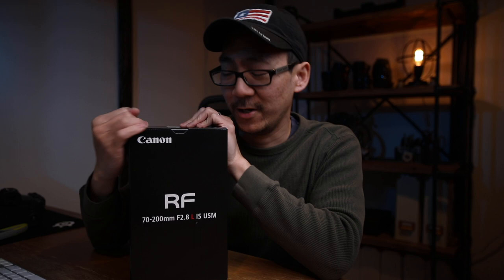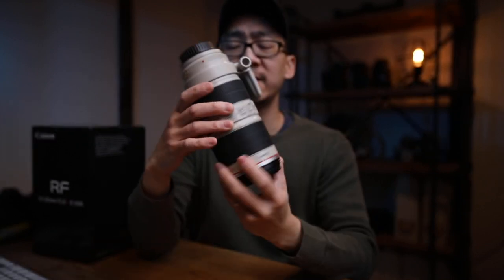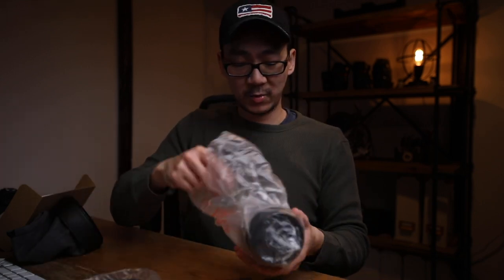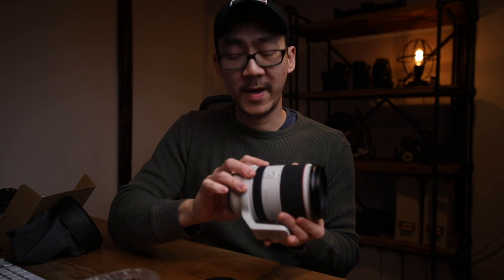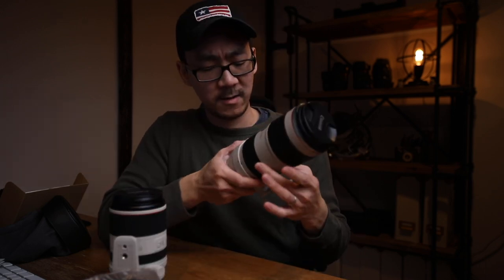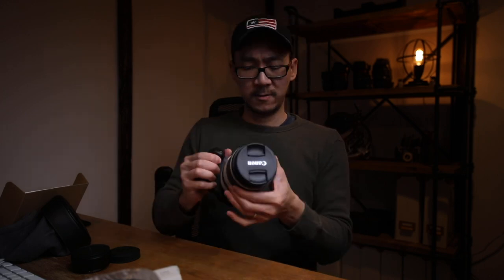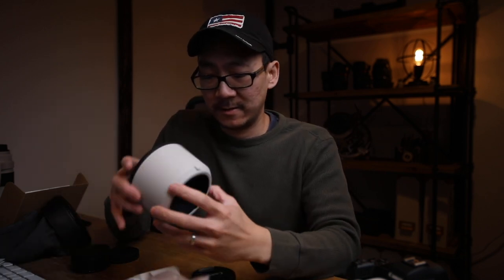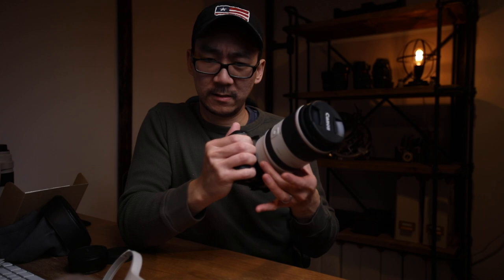VLOG & UNBOXING - Canon RF 70-200 2.8 is a MINI BEAST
Just burned $2700 bucks. Not sure what to call this video but FYI it's my first Canon RF lens for the EOS R. It's a mini BEAST of a lens.

Gear Discussed

Canon EOS R
Canon RF 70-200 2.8 IS
Canon EF 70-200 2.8 II

Current Video & Audio Setup

Canon 5D Mark IV
Canon EF 16-35mm 2.8 II
Manfrotto 504HD 536K
Rode VideoMic Pro+
Atomos Shinobi

Current Lighting Setup

Godox SL-60W
Godox BD-04 Barndoor & Grid
Godox AD200
Glow EZ Lock Deep Parabolic